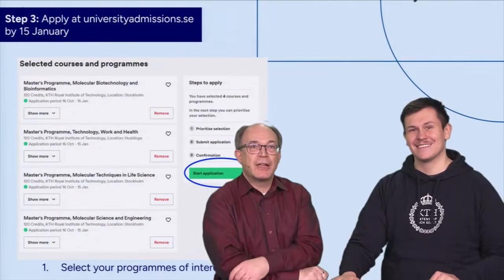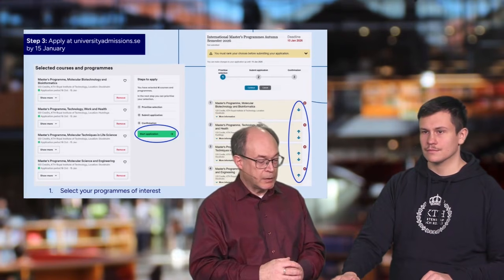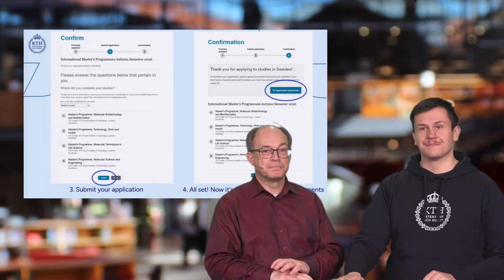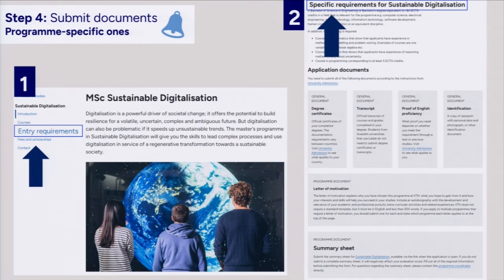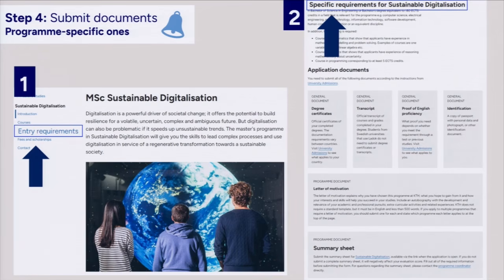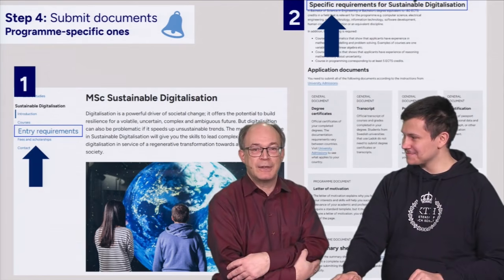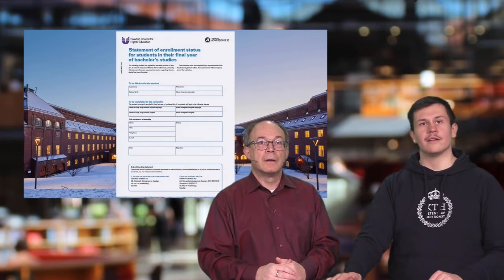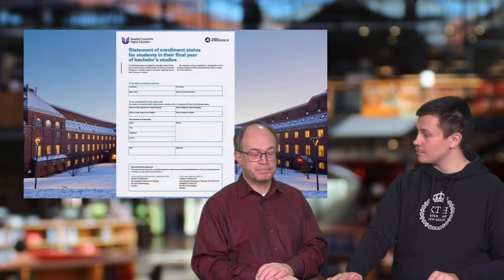Webinar | Application Walkthrough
Get a detailed breakdown of the application process and hear from Admissions Officer Mats and current student Nils in this webinar. They will guide you through each step and offer advice to enhance your application.

Whether you're just starting or refining your final submission, review this webinar recording to ensure you're on the right track. Application deadline: 15 January 2026.

Good luck with your application to KTH! 💙

00:00 Introduction and agenda
01:35 5 steps to complete your application
02:24 Step 1: Choose your programmes
03:21 Step 2: Check the requirements
04:59 Step 3: Apply by 15 January
08:39 Step 4: Submit documents by 2 February
11:37 Country instructions
12:43 Prove your English proficiency
14:07 Programme-specific documents
17:42 Step 5: Pay application fee (if required)
19:50 Summary: 5 steps to complete your application
22:37 FAQ
30:00 Closing